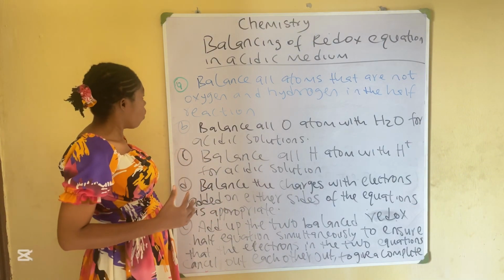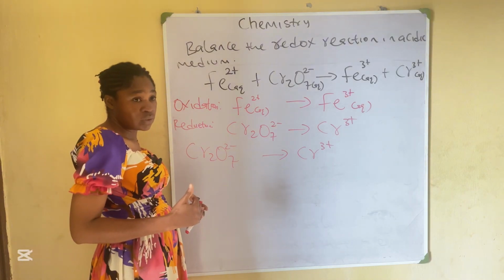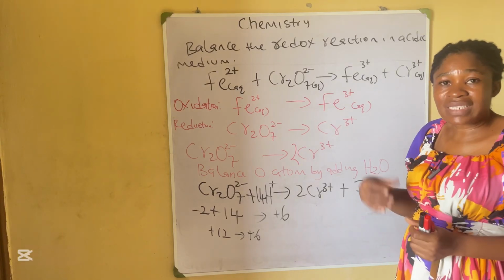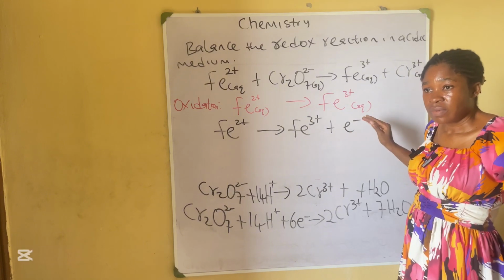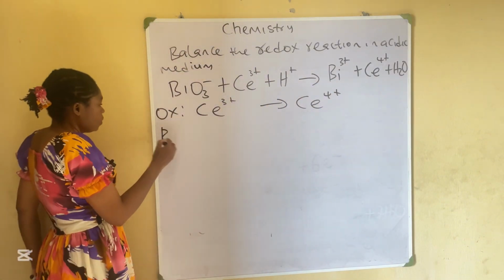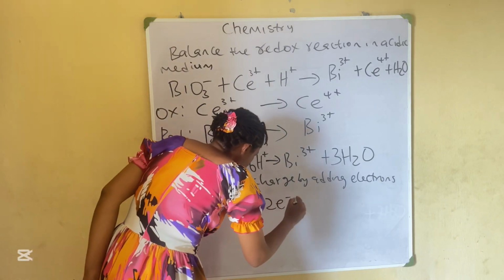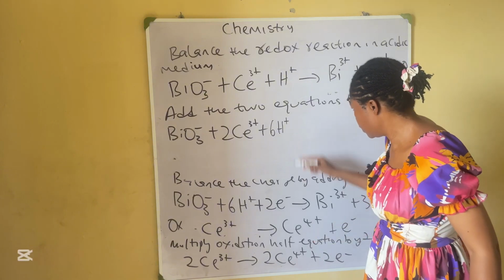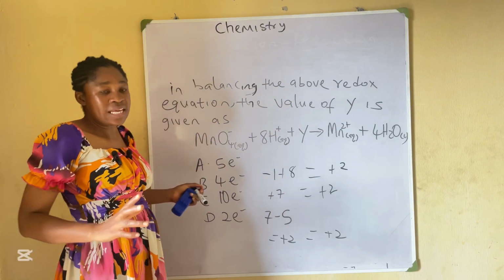Balancing Redox Equation in Acidic Solution